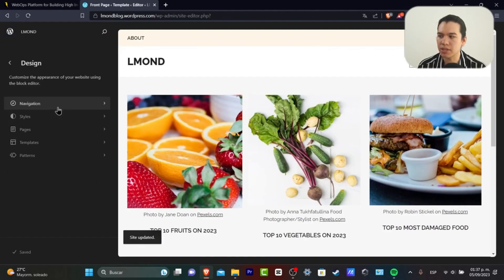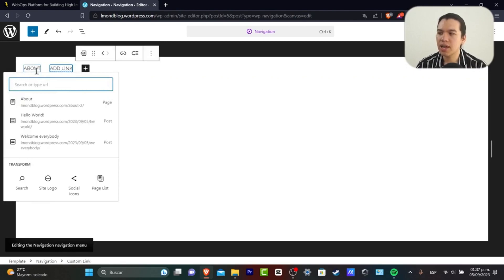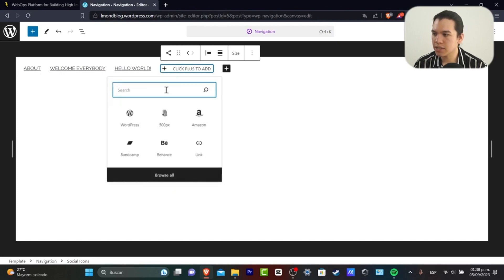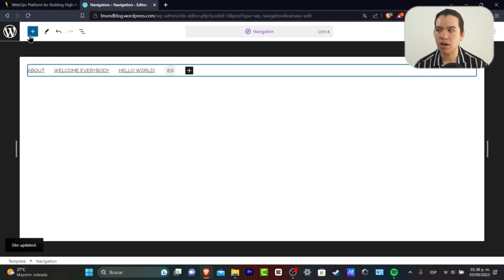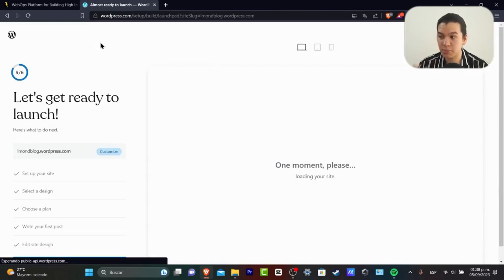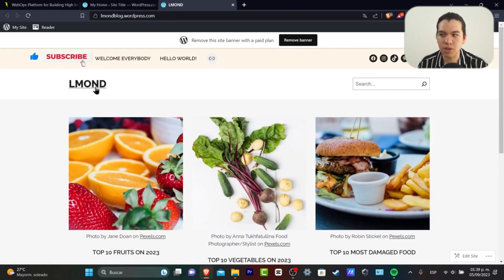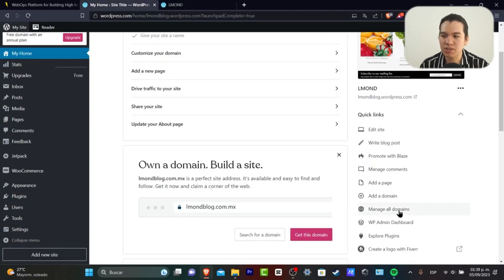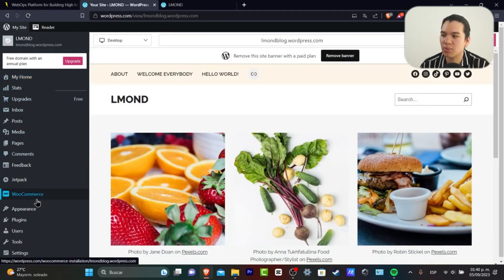How To Add Navigation Menu In WordPress (2026) Step By Step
Adding a navigation menu to your WordPress website is a crucial step in ensuring a seamless user experience. To do so, begin by logging into your WordPress dashboard and selecting "Appearance" from the left-hand menu. Next, click on the "Menus" option and proceed to create a new menu by giving it a name and selecting the pages or categories you wish to include.

Once you have added all desired pages, customize the menu's design and placement by selecting "Menu Settings" and choosing a location for the navigation menu to be displayed on the site. Finally, save your changes and preview the website to ensure the navigation is working correctly.